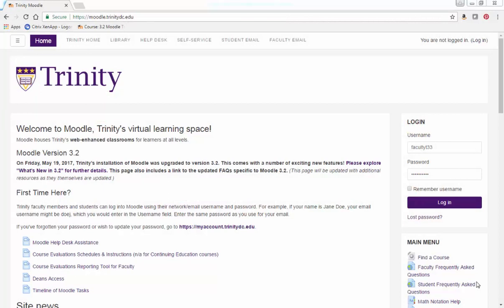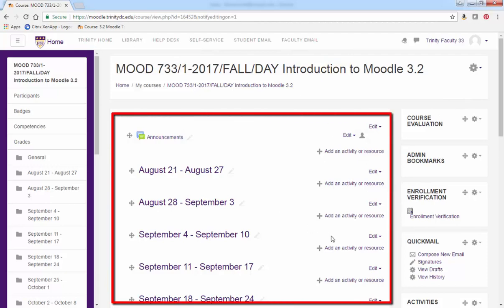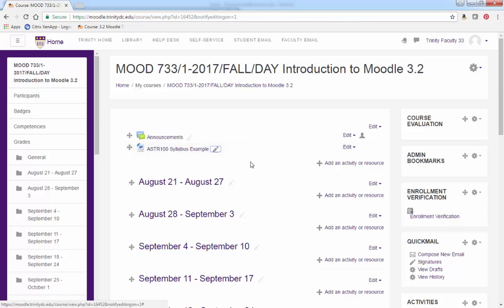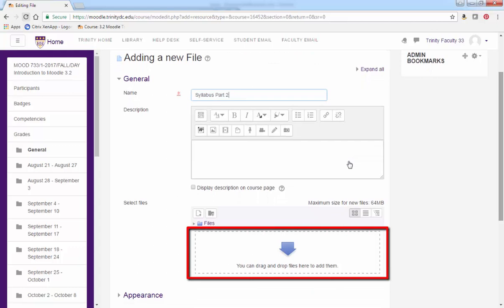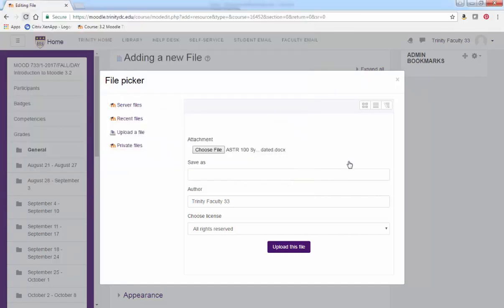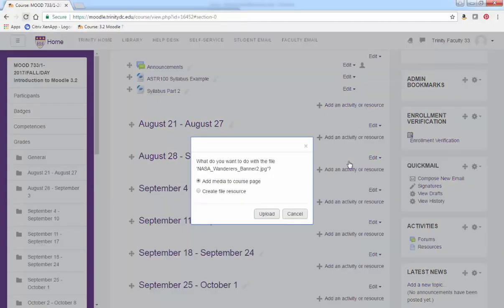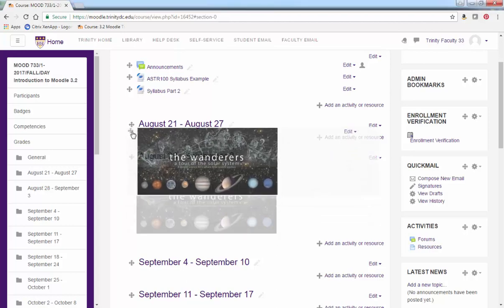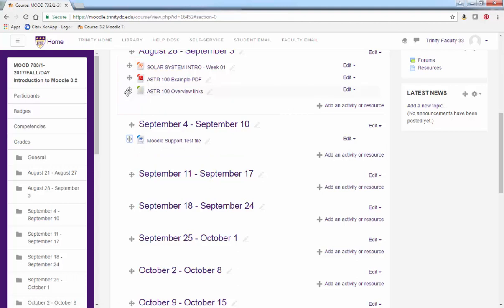Adding a File Resource to Moodle 3.2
From Trinity Washington University's Office of Instructional Technologies, trinitydc.edu/moodle/